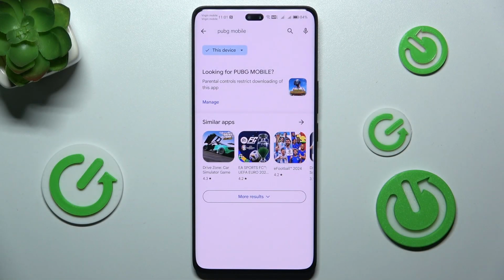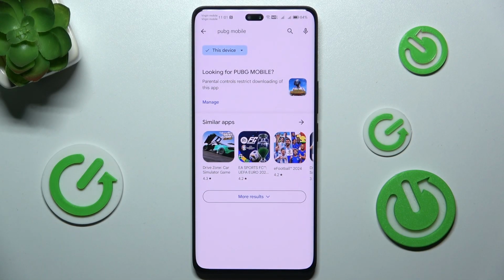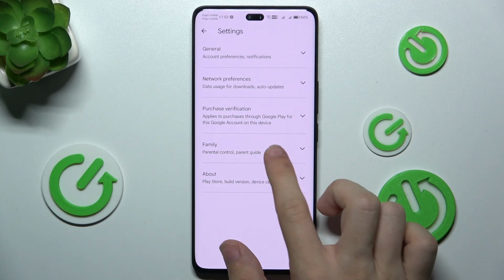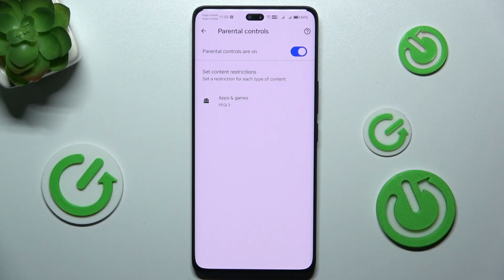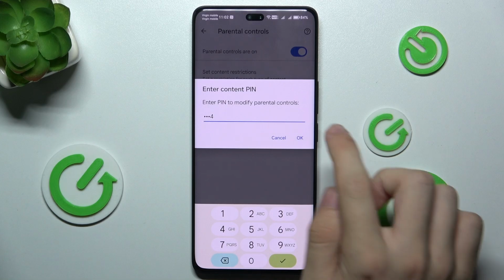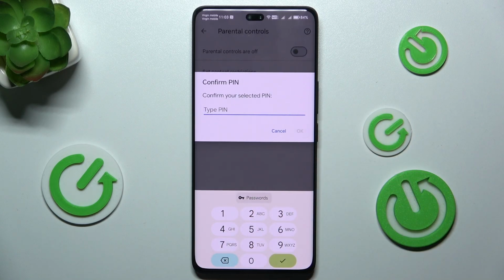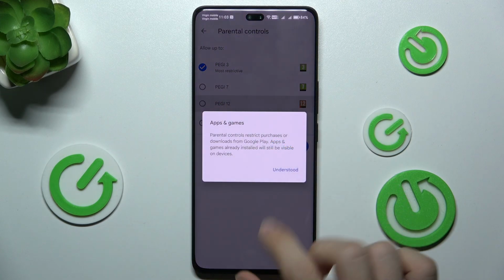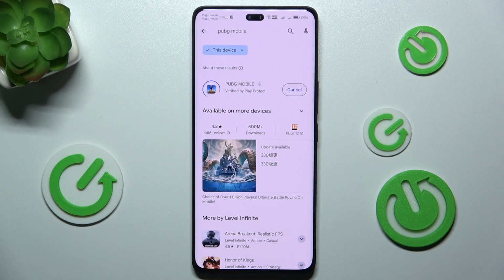Fix App Not Showing In Google Play Store On Honor 200 Pro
In this video, we’ll help you resolve the issue of an app not showing in the Google Play Store on your Honor 200 Pro. This can happen due to various reasons like compatibility issues, region restrictions, or settings errors. Follow our step-by-step guide to troubleshoot and fix this problem, ensuring you can find and install the apps you need.

How To Fix App Not Showing In Google Play Store On Honor 200 Pro?
How To Check App Compatibility On Honor 200 Pro?
How To Change Google Play Store Region On Honor 200 Pro?
How To Clear Google Play Store Cache On Honor 200 Pro?
How To Update Google Play Store On Honor 200 Pro?
How To Fix Google Play Store Search Issues On Honor 200 Pro?
How To Enable All Apps View In Google Play Store On Honor 200 Pro?
How To Check Device Compatibility Settings On Honor 200 Pro?
How To Reinstall Google Play Store Updates On Honor 200 Pro?